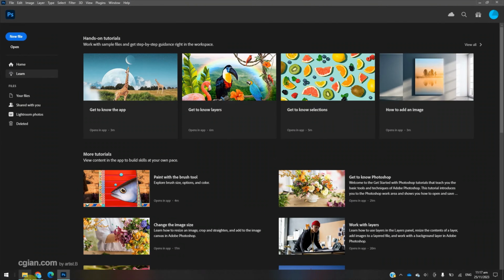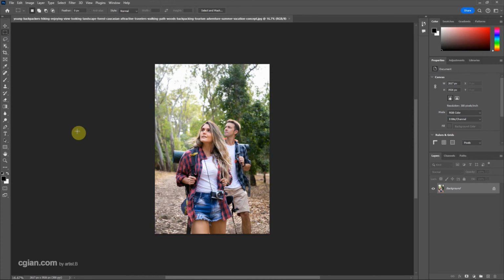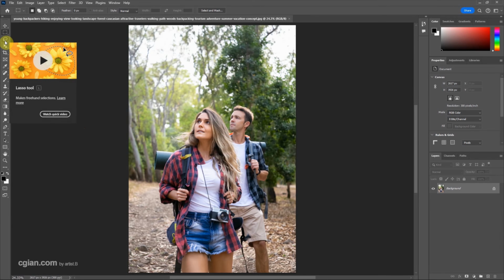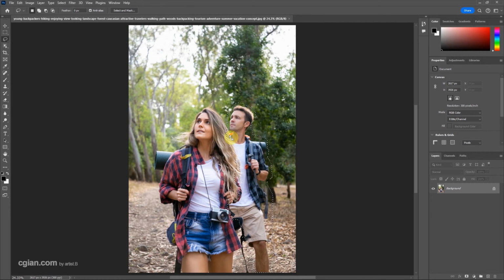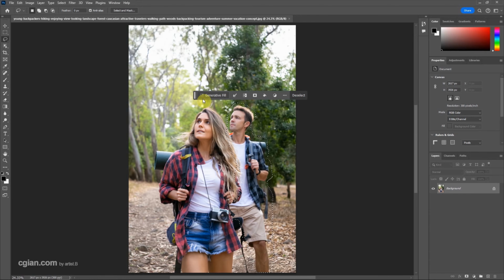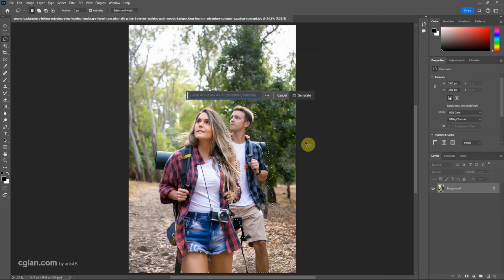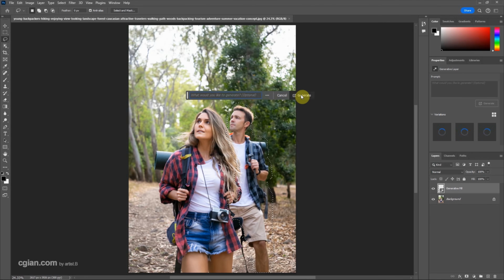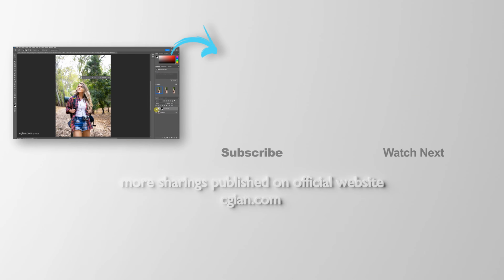How to photoshop someone out of a picture, using Generative Fill toolbar with AI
Image Editing tutorial to show how to photoshop someone out of a picture using Generative Fill toolbar with AI. Generative Fill is new Generative AI tool embedded in Photoshop 2024. After selecting an object or a person, we can enable Contextual Task Bar to use Generative Fill to remove object with filling background. Here is the video tutorial to show the steps how we can remove a person by using Generative Fill in Photoshop. Hope this helps.

Timestamp
0:00 Intro - How to photoshop someone out of a picture
0:21 Make Selection using Lasso Tool
0:34 Enable Contextual Task Bar for Generative Fill
0:51 AI Remove object from photo